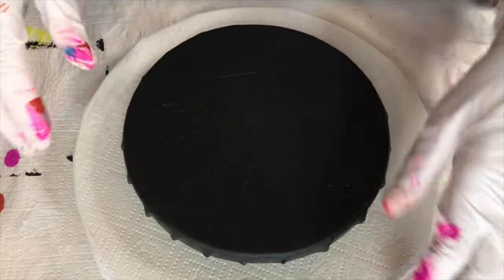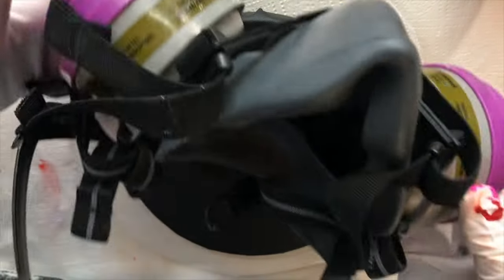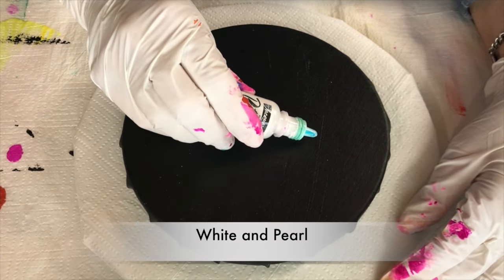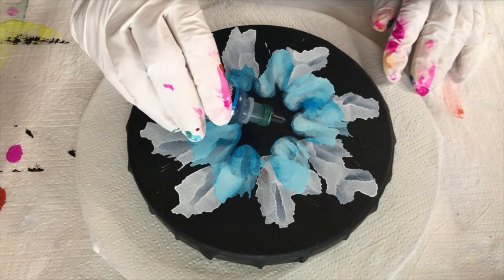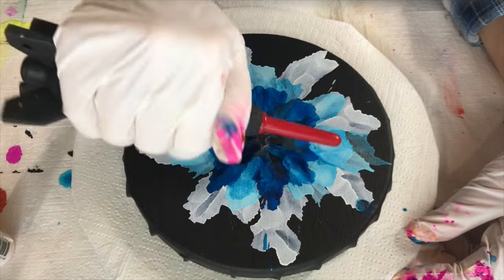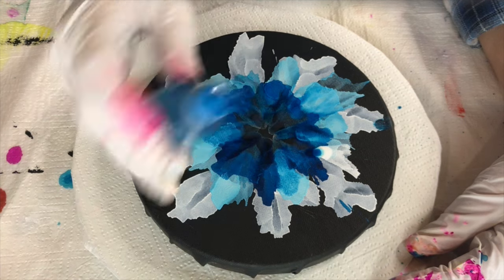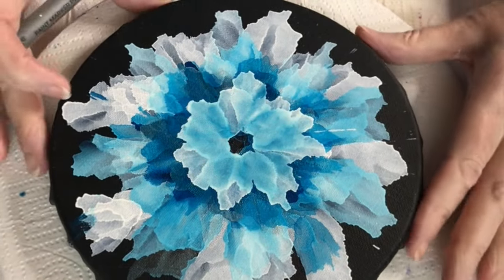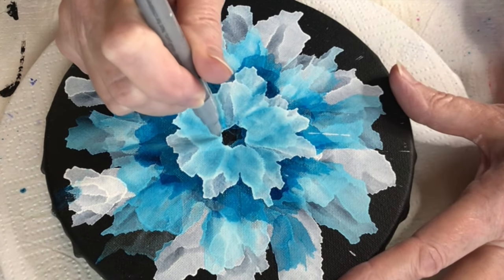Pretty Cool Blue Flower done with Alcohol Inks 809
Another pretty flower done in alcohol inks. I am a realist and abstract artist. Modified Blooms and Swipes are my favourite techniques to do in acrylic pouring. I'm also starting to enjoy embellishing them. I am now working in Alcohol Inks. I have done many portraits and landscapes. I also do Watercolour Paintings.

Leave me a comment or ask a question

If you do order from any of these companies please leave me a comment so I can thank you. ❤️

Airbrush Paint Spray Booth Kit with 3 LED Lights Turn Table and Filter Hose
Meeden Mini Airbrush Set with 12 paints.

 Alcohol Inks
Canvas
Rocket Air Pump
Respirator
Acrylic Paint

PAINT POUR STORE LINK
They sell Split Cups, Flower pour cups, open cups and more.

THE BLOOM
I HIGHLY RECOMMEND the course. Once joined you will get access to the private Sheleeart Facebook group where Shelee hosts regular live video demos. Amazing people in this group. This group is super helpful and informative... worth the cost of the course alone.
If you are interested in learning this art form here is information regarding the course.

You should be using a respirator or mask while using pigments and resin.  Have a fire extinguisher at hand and a CO2 alarm nearby. Make sure there is proper ventilation.

Susan King